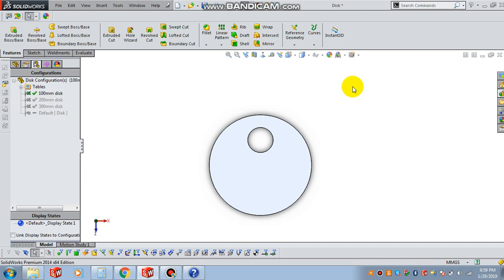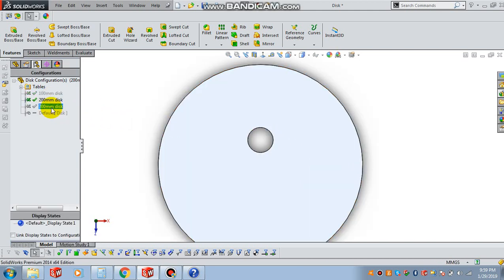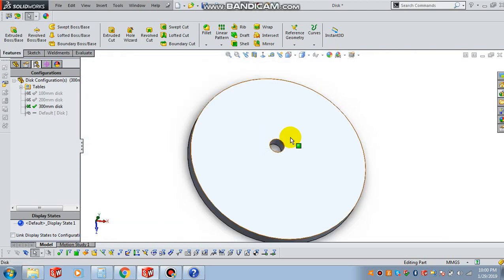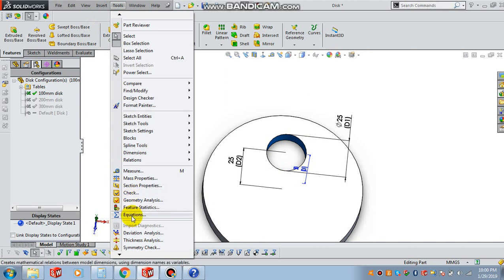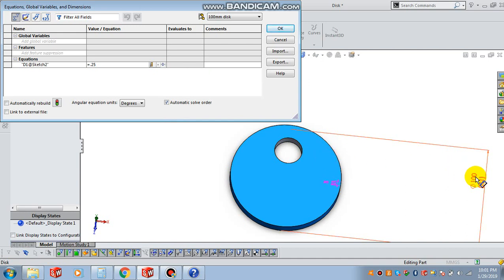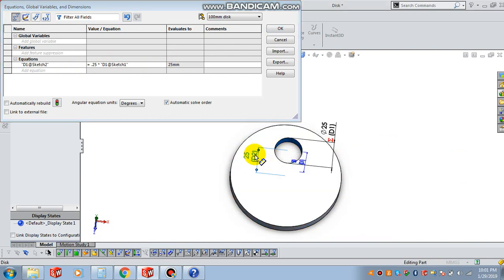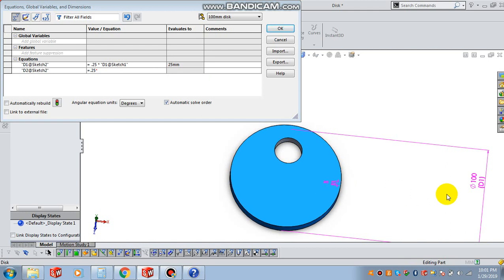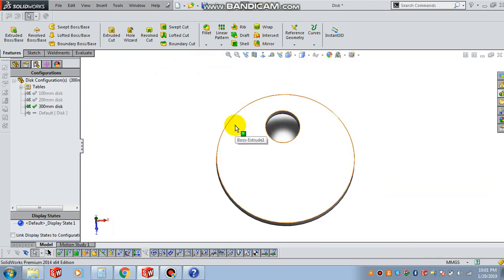SOLIDWORKS Equations Tutorial | Automate Dimensions & Create Smart Models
Learn how to use Equations in SOLIDWORKS to create intelligent, parametric, and automatically updating models.

Equations allow you to link dimensions, create design relationships, and automate model changes, making your designs more efficient and easier to modify.

In this tutorial, you'll learn:

✅ Introduction to SOLIDWORKS Equations
✅ Creating and Managing Equations
✅ Using Global Variables
✅ Linking Dimensions
✅ Building Parametric Models
✅ Design Intent Best Practices
✅ Automatic Model Updates
✅ Real-World Engineering Examples

Equations are essential for:

✔ Parametric Design
✔ Design Automation
✔ Product Development
✔ Engineering Calculations
✔ Configurations and Design Variants
✔ Smart CAD Modeling

This tutorial is perfect for:

✔ Design Engineers
✔ CAD Designers
✔ Product Designers
✔ SOLIDWORKS Users at All Levels

By the end of this tutorial, you'll be able to create flexible and intelligent SOLIDWORKS models that update automatically when design parameters change.

Software Used:
💻 SOLIDWORKS